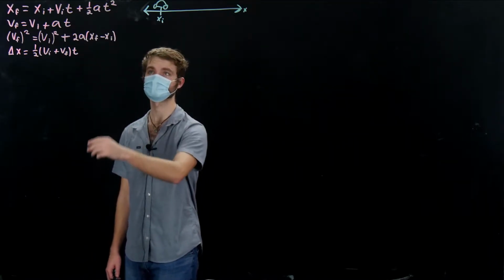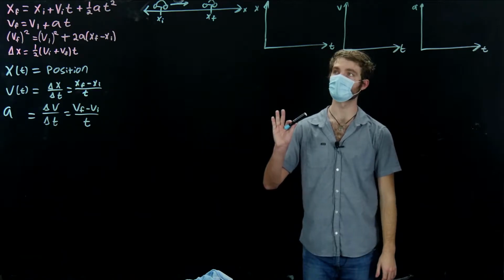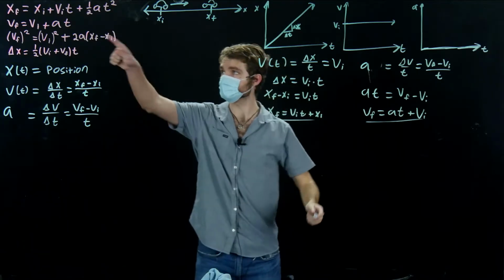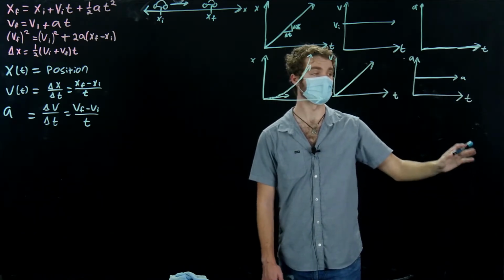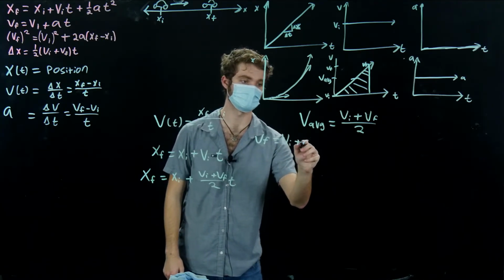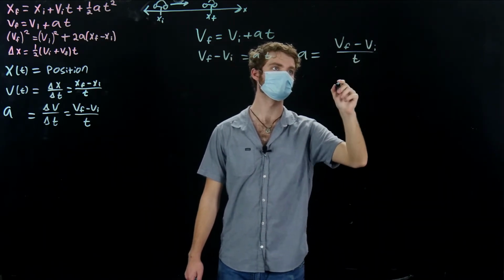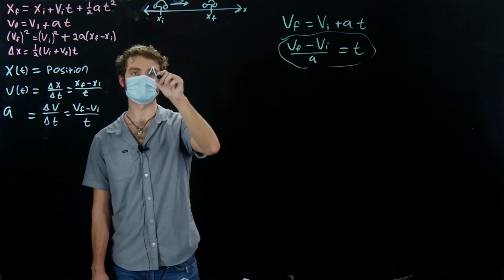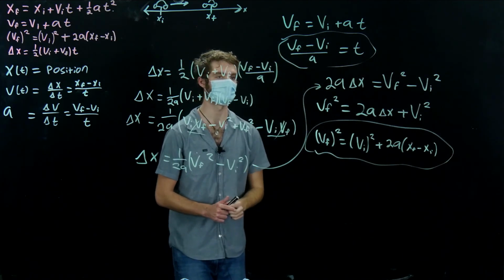Derivation of the Kinematics Equations (no calculus necessary!)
From UF PhysTube: UF aerospace and mechanical engineering undergrad Drew Latta derives the kinematics equations from scratch - using only algebra!

Once you feel solid on the kinematics equations, head over to Mia Goodrich's video for some problem-solving practice!

UF PhysTube is a collaboration between UF Physics faculty, staff, and students to create engaging, interesting, and useful physics videos for audiences of all backgrounds. The collaboration is overseen by Dr. Kathryn L. McGill, who grew interested in the YouTube educational sphere while working on her physics Ph.D.